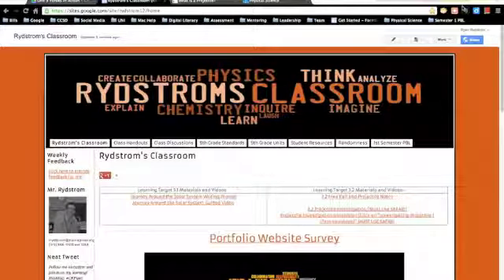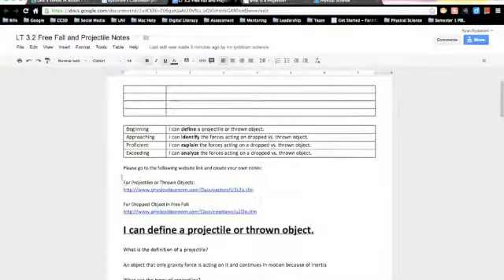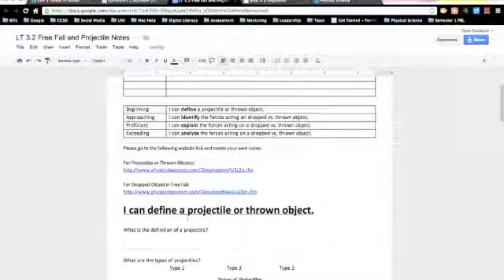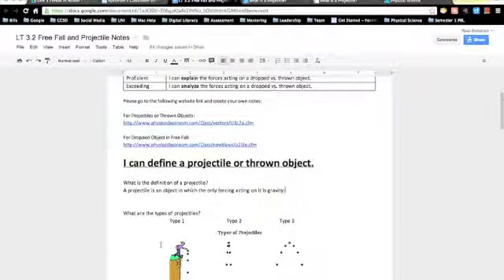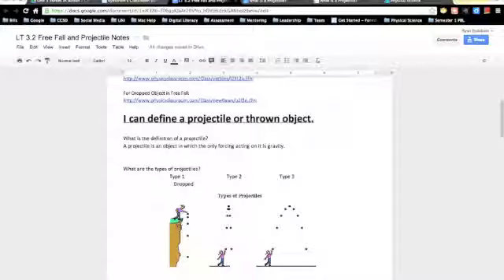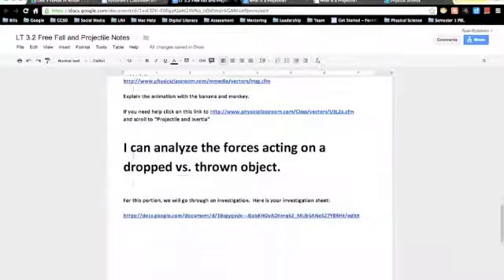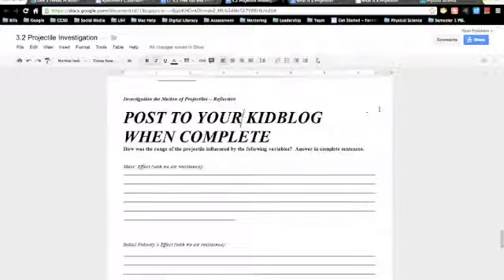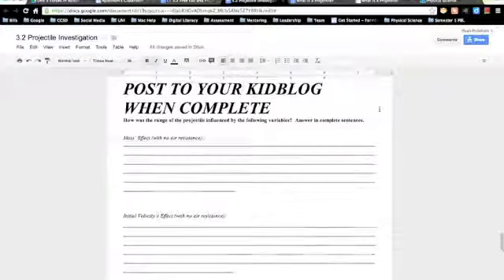Learning Target 3.2 Free Fall and Projectile Notes